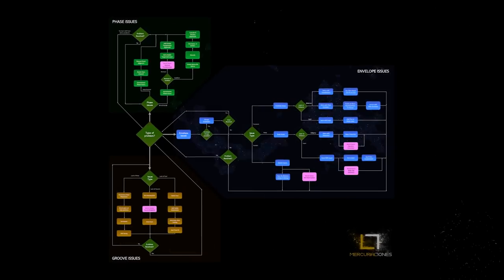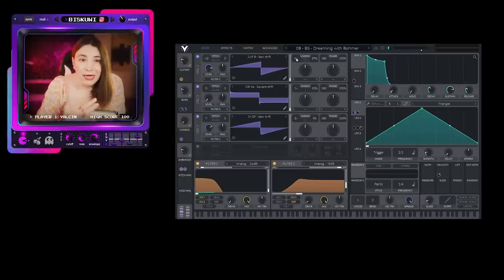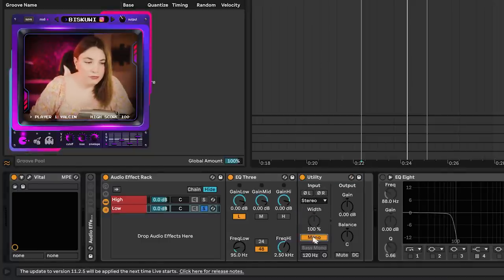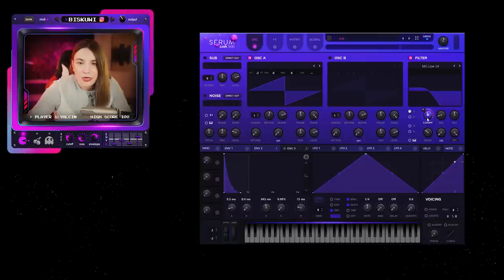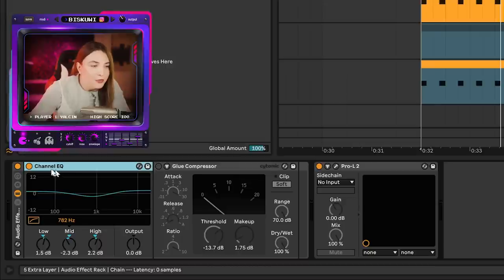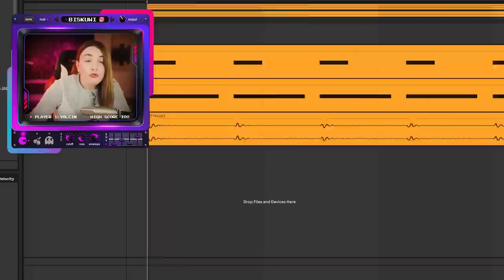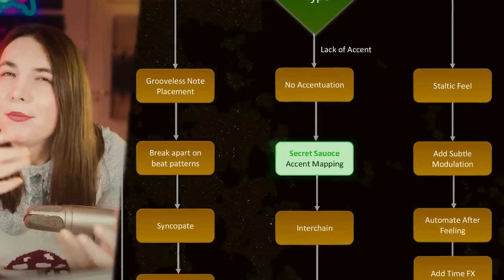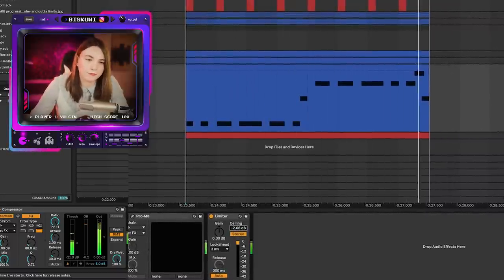This Will Fix Most of Your BASS Problems 🔊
Here is a workflow or flowchart that can help you identify the problem with your low end and bass and show you how to solve it.

00:00 Let's fix your bass
00:25 Interchannel Bass Phase Issues
02:05 Intrachannel Bass Phase Issues
04:04 Solving Phase Issues Without Removing It
05:30 Transient Bass Envelope Issues
07:55 Body Bass Issues
10:20 Sustain Bass Issues
11:22 90s Style Sustain
12:17 Grooveless Bass Note Issues
13:44 Accent Bass Issues
14:59 Static Feel Bass Issues
16:12 Avoid Making These Bass Mistakes